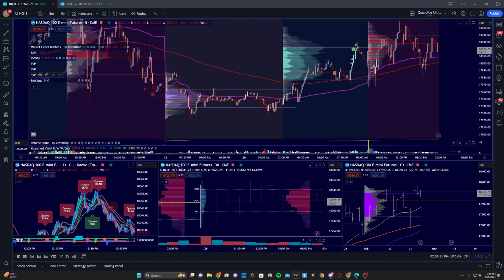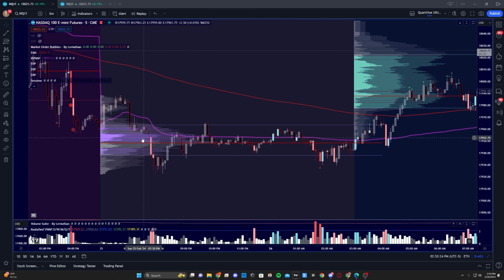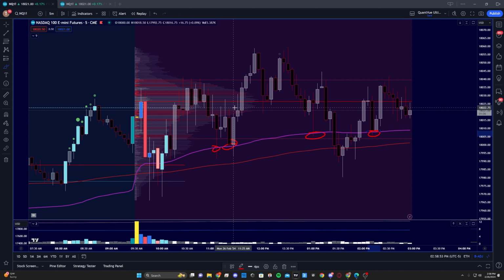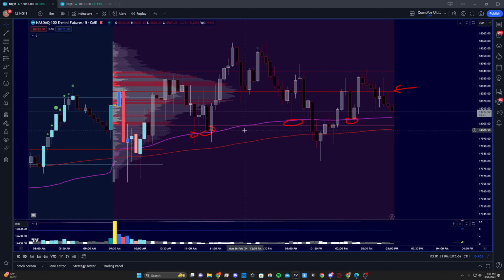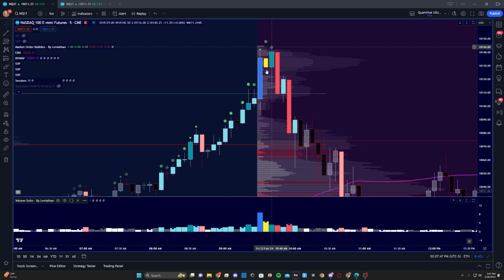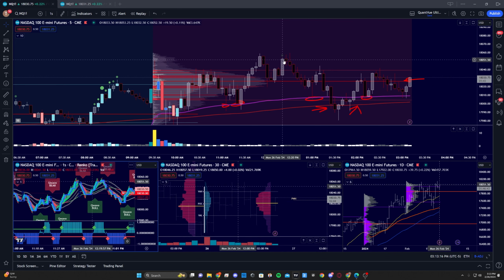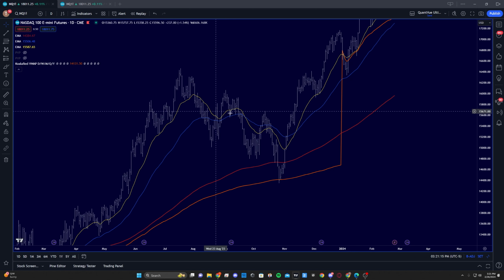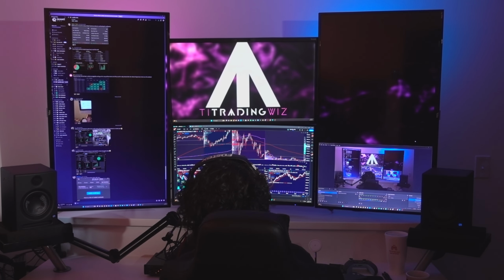We Built The BEST TradingView Chart So You Don't Have To